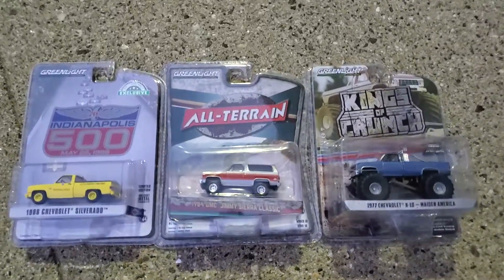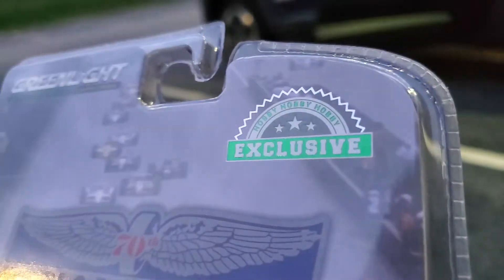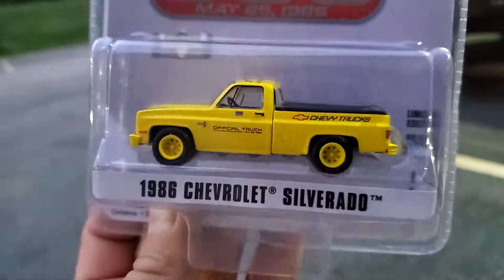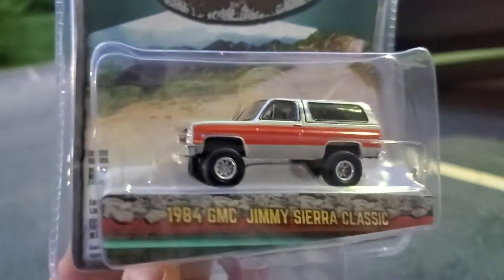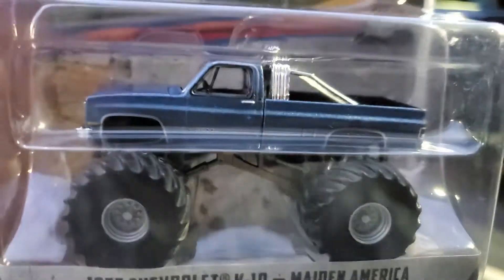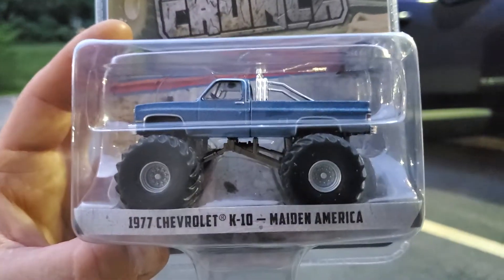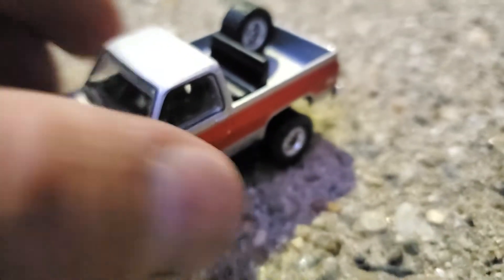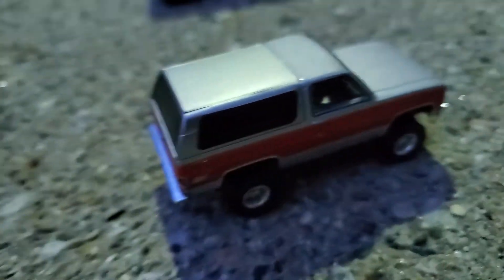Unboxing 3 Squarebody Trucks in 1:64 Scale from Greenlight Collectibles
Chevy 4x4 Monster Truck, GMC Jimmy & Chevrolet Silverado Indianapolis 500 Pace Truck